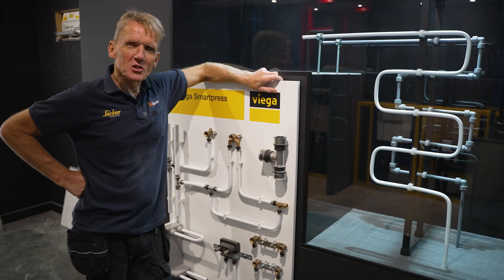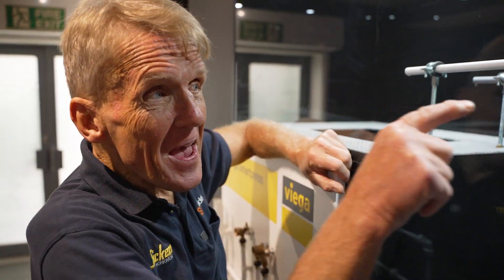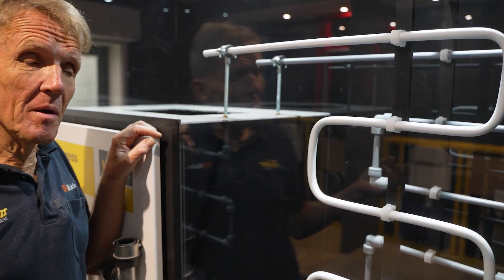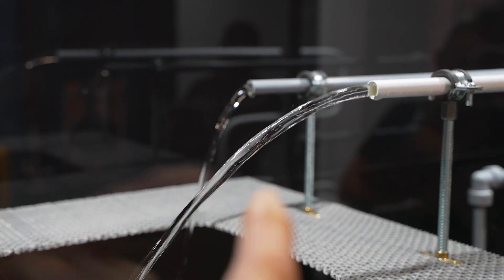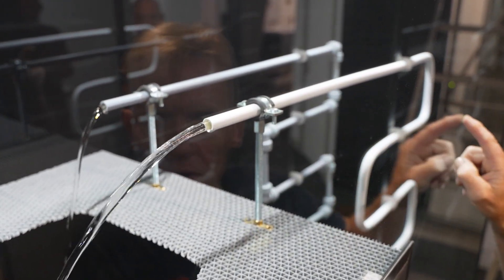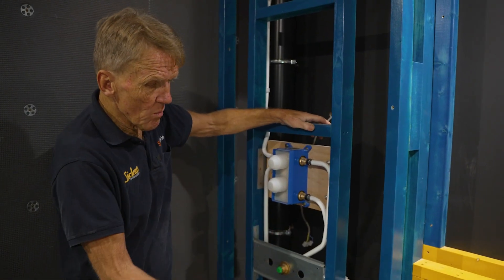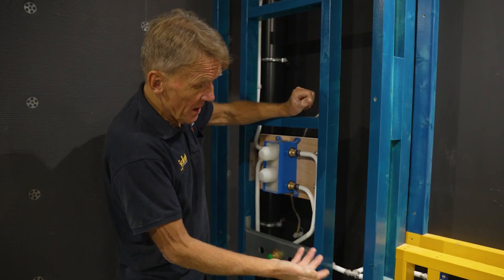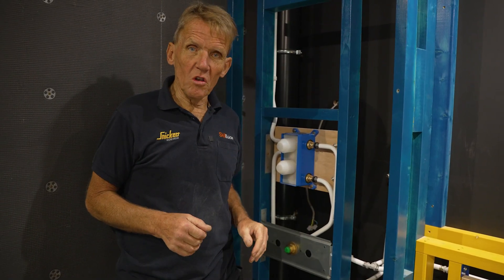Gobsmacking Truth About Plumbing Elbows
Roger visits the Abacus Bathrooms showroom to demonstrate a powerful comparison between two plumbing methods: continuous bent pipes versus push-fit fittings. If you've ever wondered how your plumbing method can affect water flow and efficiency, this experiment will show you the difference firsthand.

What's Covered:
🚰 Continuous Pipe vs. Fittings: Roger sets up an experiment comparing two identical pipe runs—one using continuous bent Viega tube and the other using standard push-fit fittings.

💧 Flow Rate and Efficiency: The results are clear — the continuous bent pipe provides a much higher flow rate. Using fittings can slow down water flow and increase resistance in your plumbing system.

🛁 Impact on Shower Pressure: If you're experiencing low water pressure in your shower, the culprit might be your pipe fittings. Discover how your plumbing setup could affect your water pressure and flow rate.

🔧 Advantages of Bent Pipes: Continuous bent piping is superior for reducing leaks, improving water flow, and ensuring a more reliable plumbing system, especially for large installations like hotels and housing projects.

⚙️ Crimp Fittings vs. Push-Fit Fittings: Crimp fittings offer a leak-proof solution and add durability to your plumbing system.

Key Takeaway

Sometimes, the good old-fashioned pipe-bending method is the best way to ensure efficient water flow and reduce potential problems.